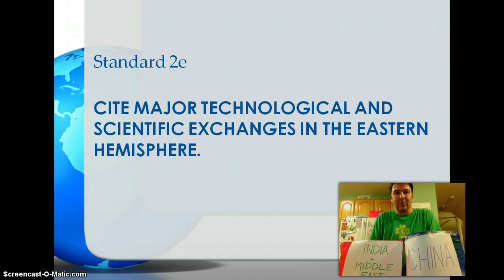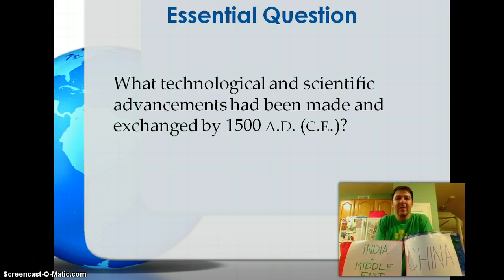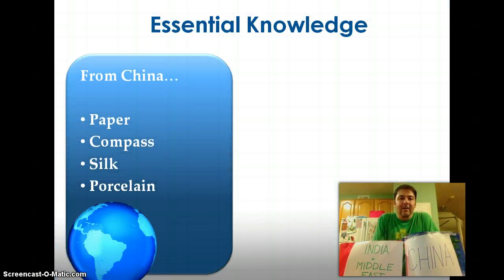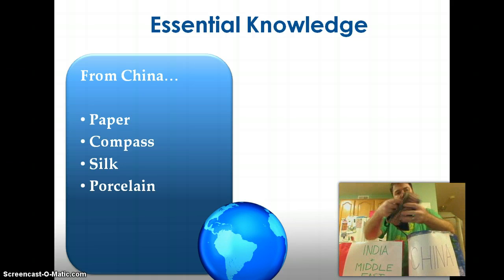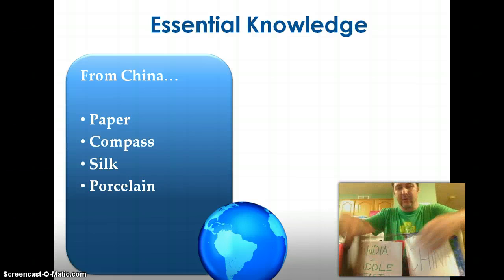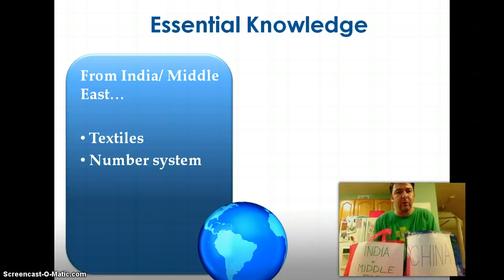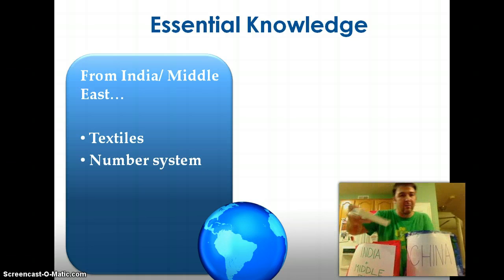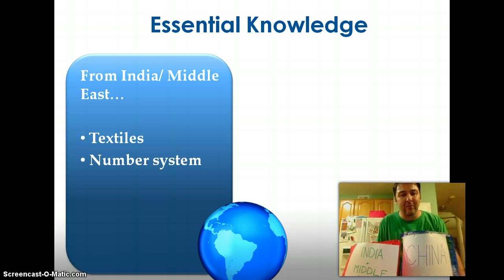Standard 2e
Cite major technological and scientific exchanges in the Eastern Hemisphere around 1500 A.D.